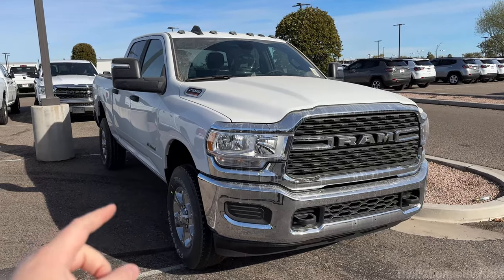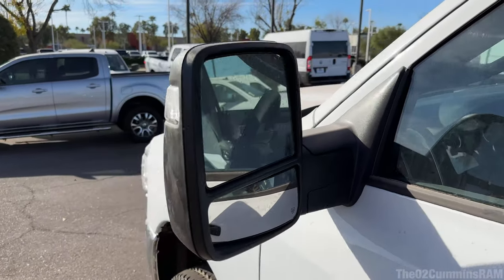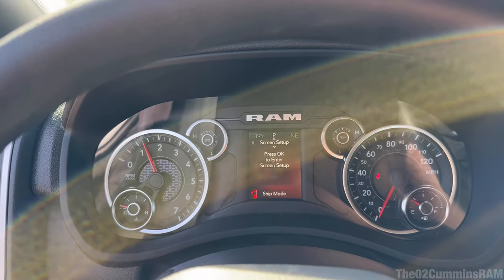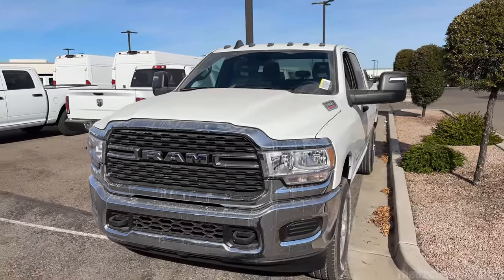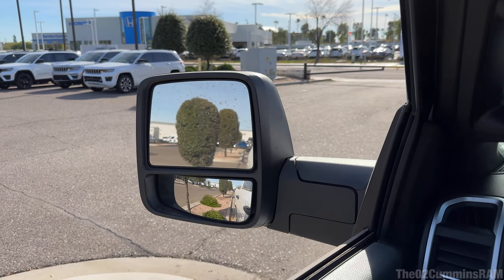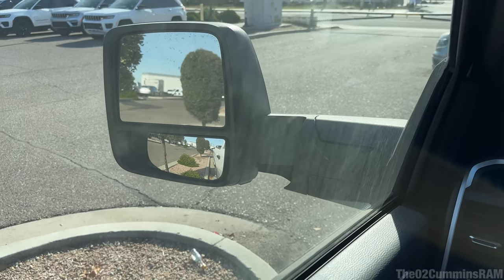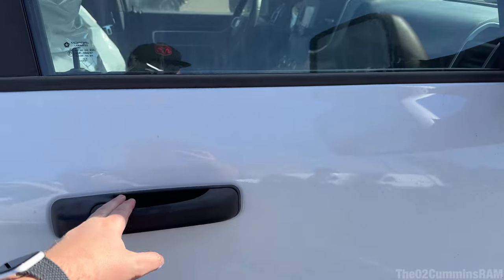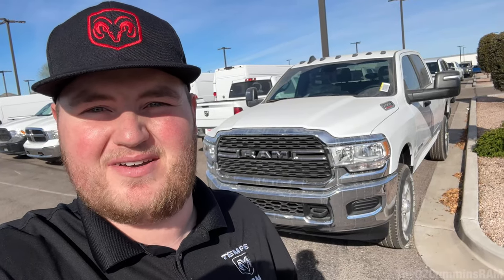2023 RAM 2500 Bighorn with the NEW Towing Mirrors!